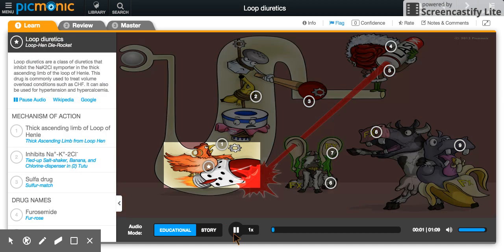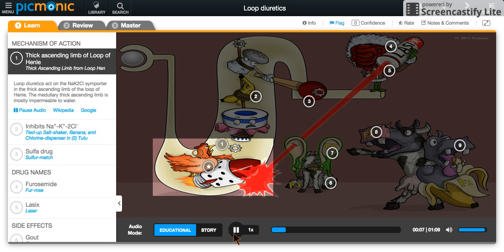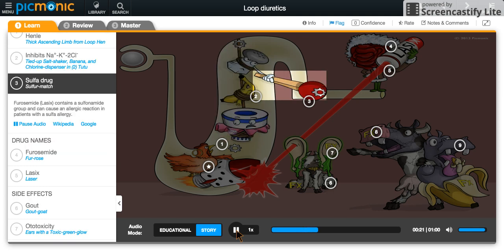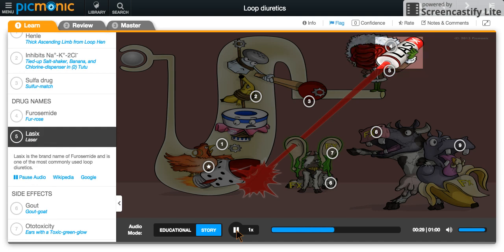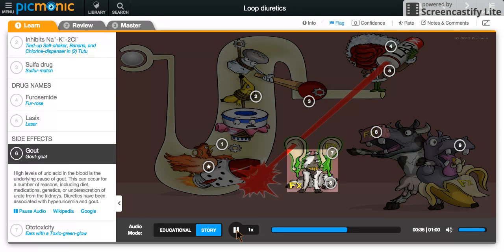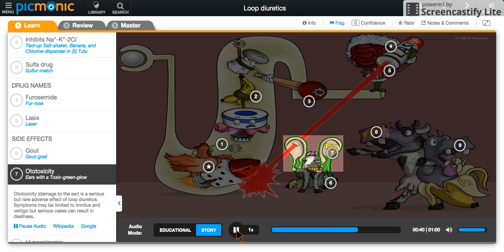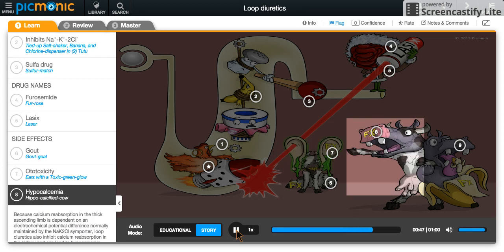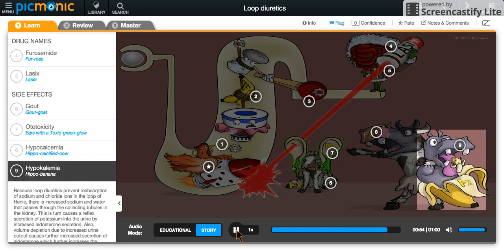diuretics renal pharmacology (4)